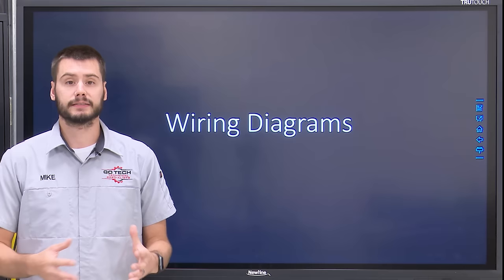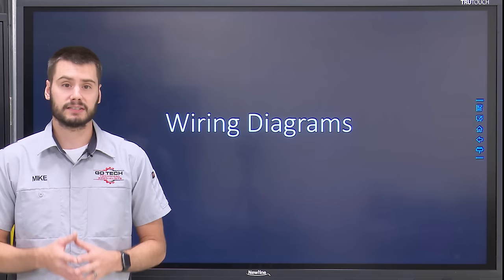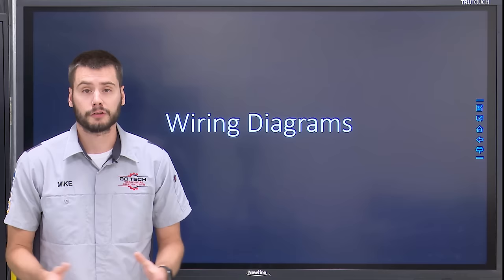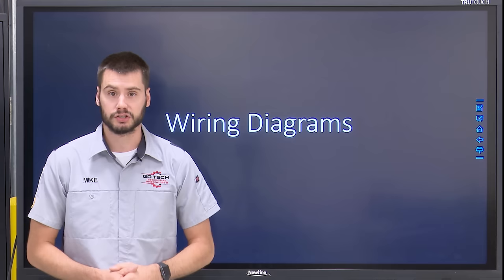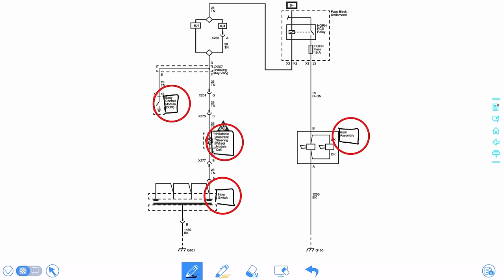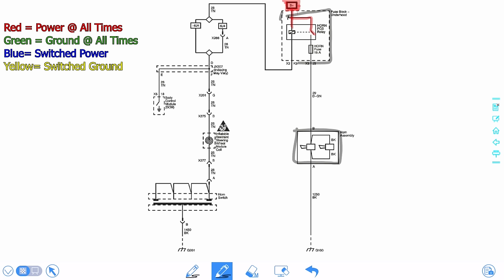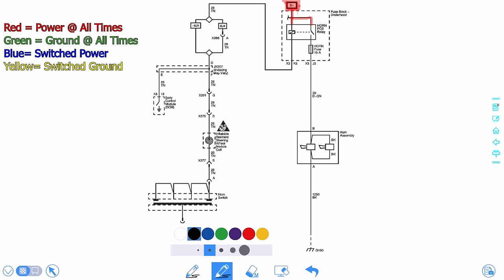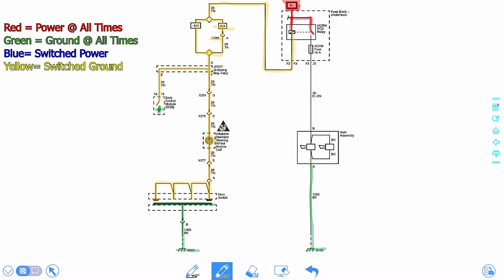How To Read, Understand, And Use A Wiring Diagram - Part 1 - The Basics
Learning how to read a wiring diagram is comparable to learning a foreign language. Instead of learning new words, we learn symbols and acronyms. In part 1 of this multi-part series, we take you through the basics of the automotive wiring diagram. Enjoy!